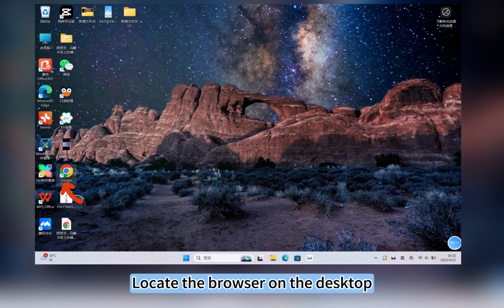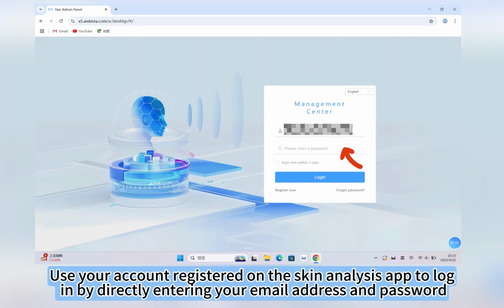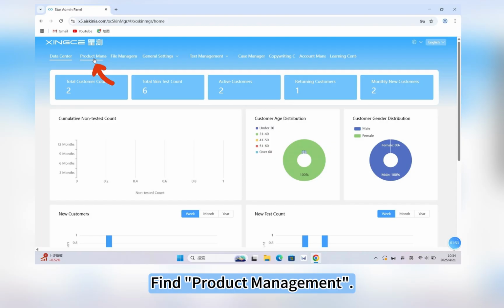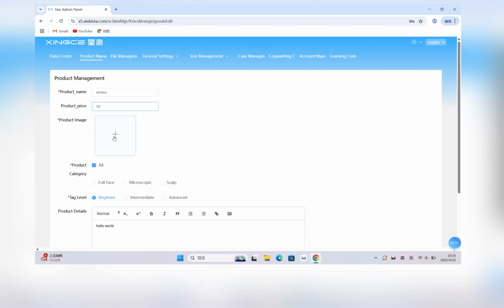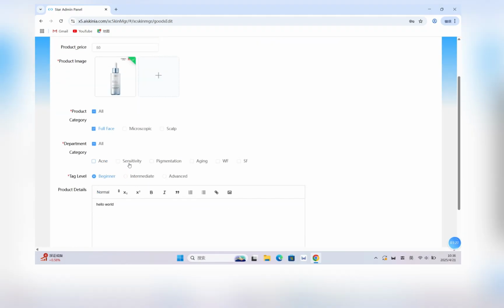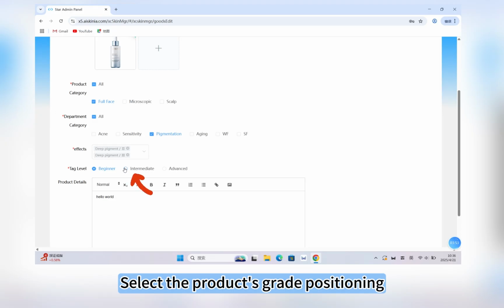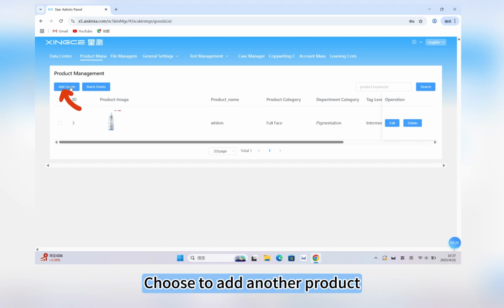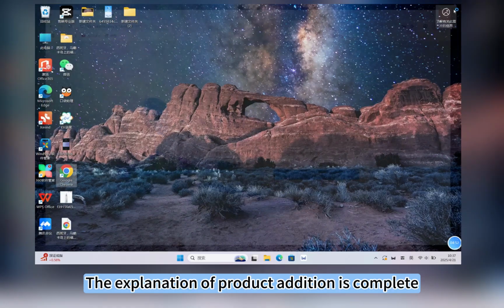X5 Pro Product Data Entry & Client Management Video PS-X5PRO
Learn how to use the X5 Pro AI Skin & Scalp Analyzer to record client information, manage analysis results, and compare before-and-after images. This video focuses on product data entry, client profile creation, and professional case management for long-term skin and scalp care tracking.

A must-watch for clinics and salons aiming to deliver structured, scientific, and high-value skincare consultations.